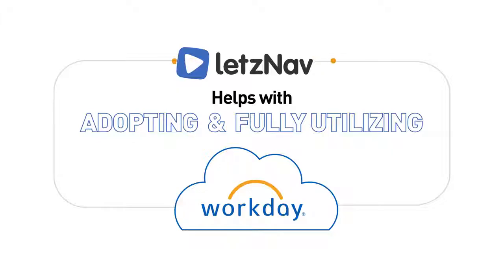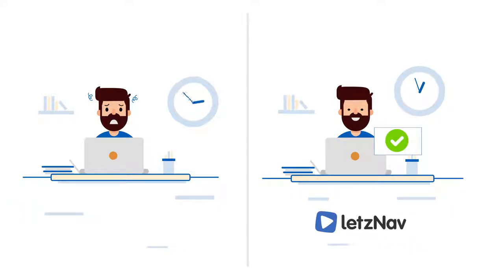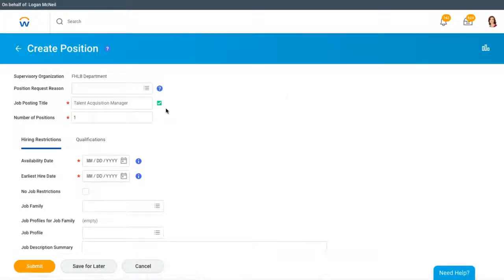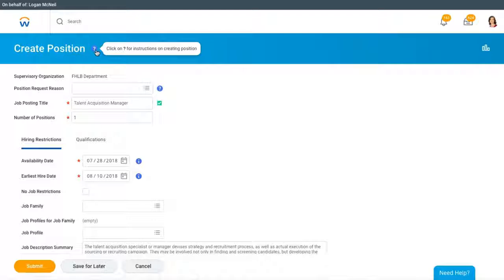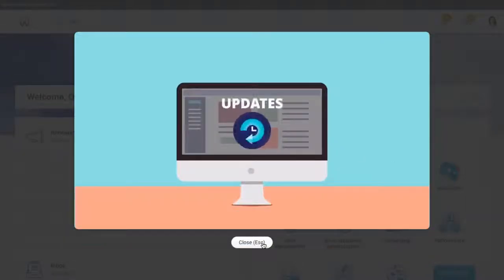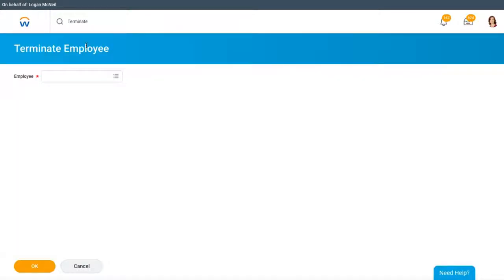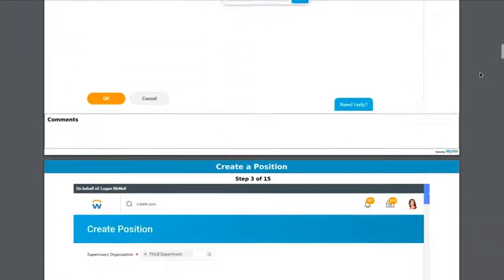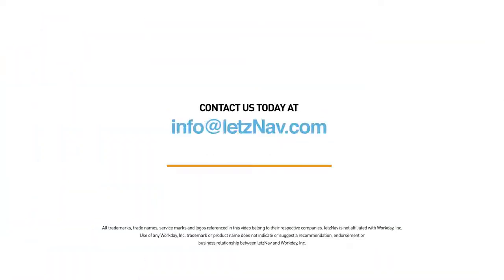Demo Video On How To Use SaaS Platform - letzNav For Adopting WorkDay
As a part of the letzNav demo series, this video elaborates on intelligent WorkDay adoption through letzNav.